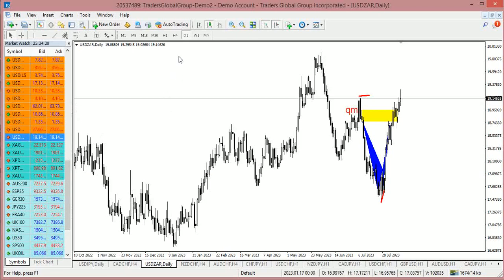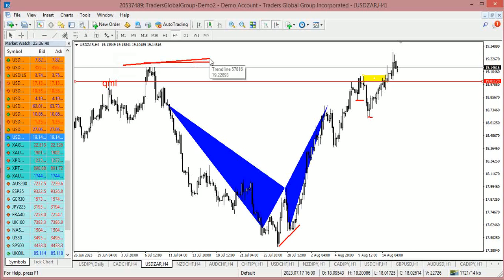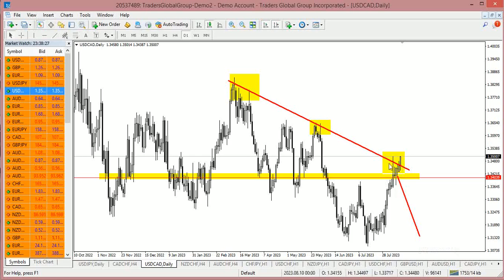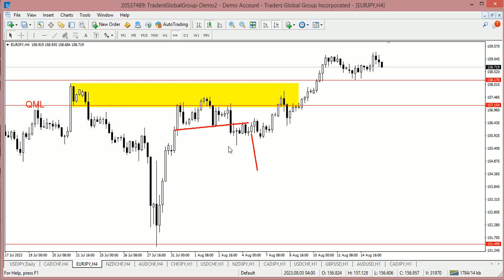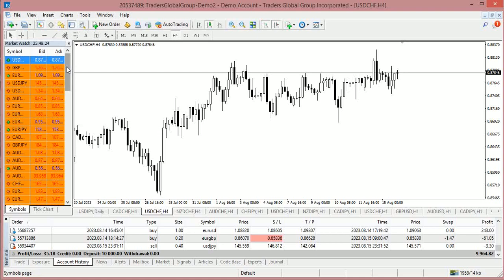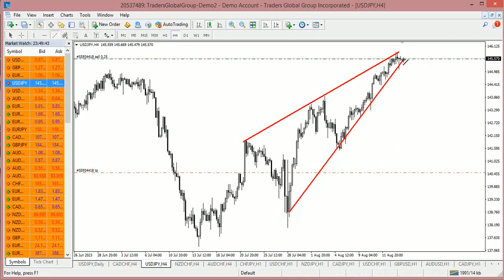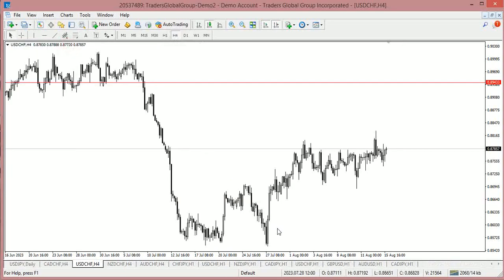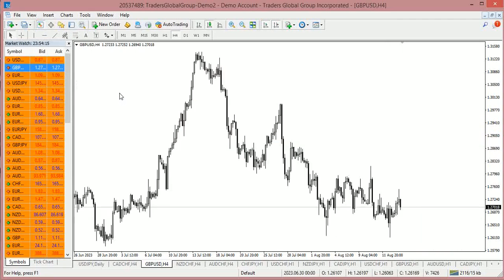MY WORST TRADING WEEK EVER; WHAT WENT WRONG AND WHAT I LEARNED